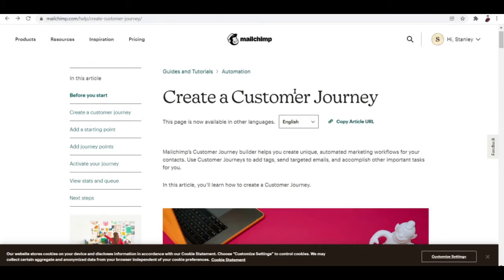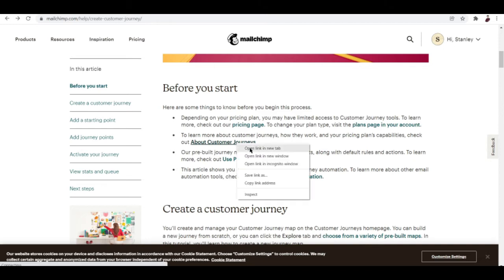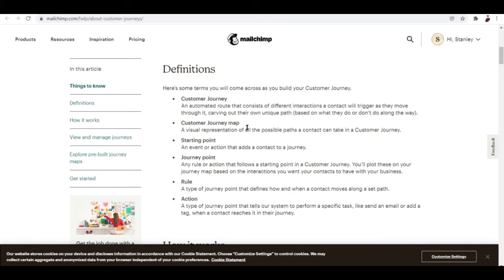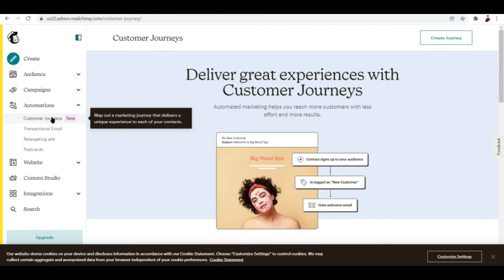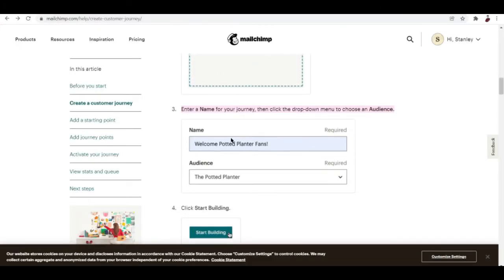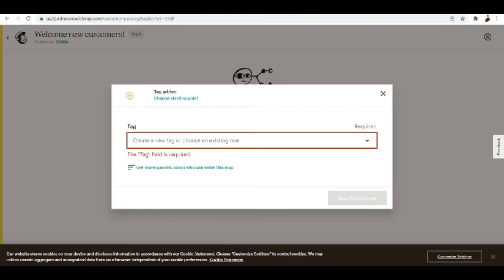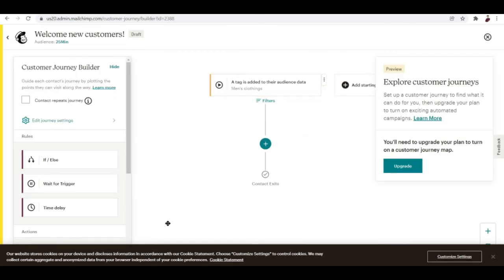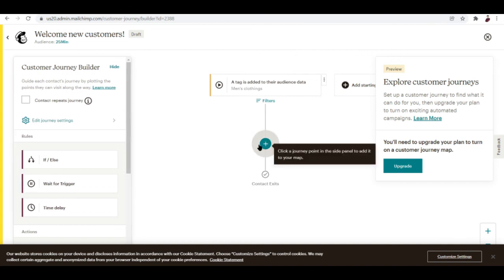Mailchimp Customer Journey Tutorial (Mailchimp for Beginners)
Learn Mailchimp Customer Journey Tutorial (Mailchimp for Beginners)

In this video, I will show you how to navigate through Mailchimp which is a marketing-automation platform. This step by step tutorial will teach you how to use Mailchimp’s customer journey builder to help you create a unique, automated marketing workflow for your clients.